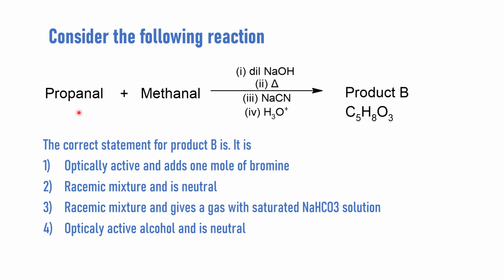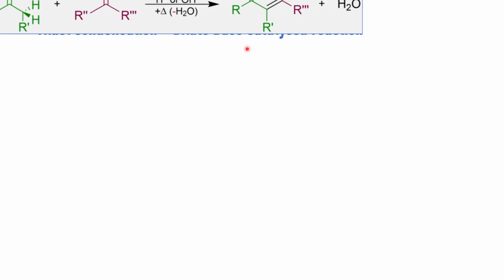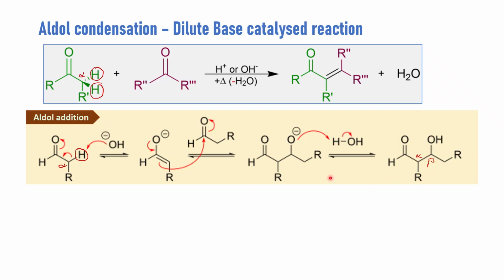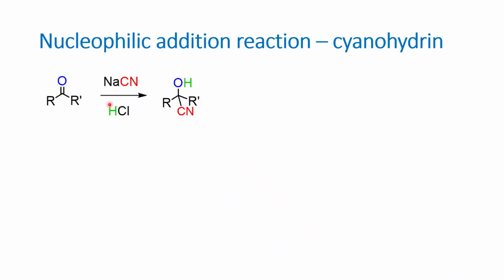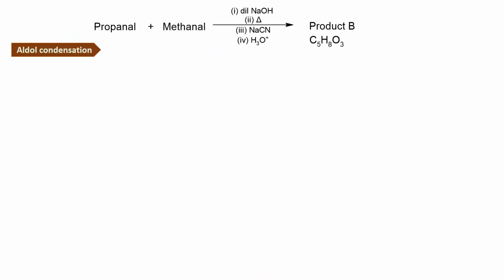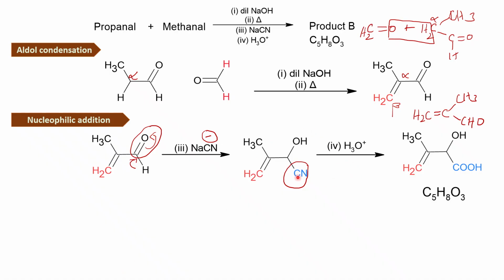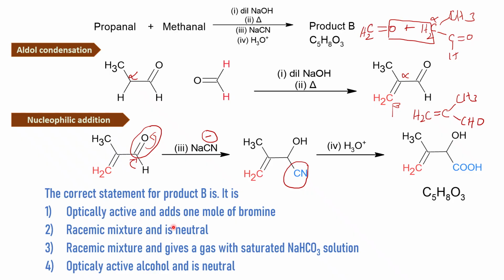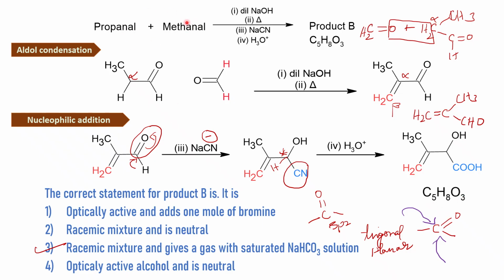Aldol condensation and nucleophilic addition (IIT JEE 2023)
This video discusses nucleophilic addition reaction and aldol condensation and their stereochemistry